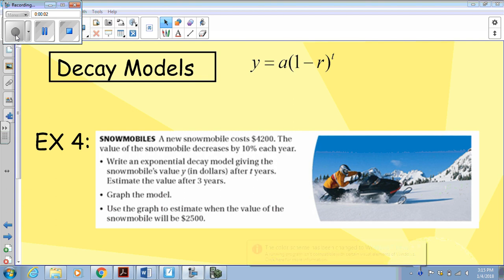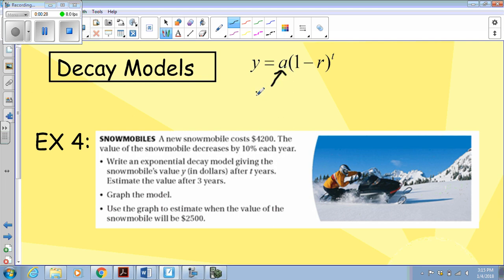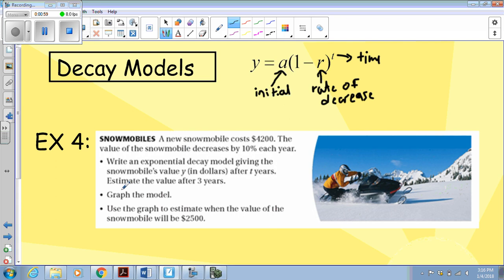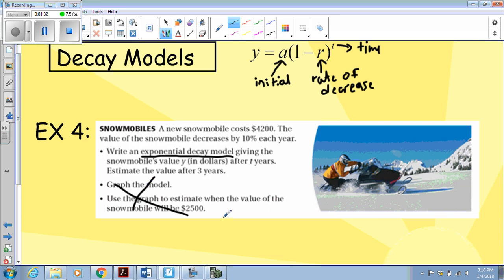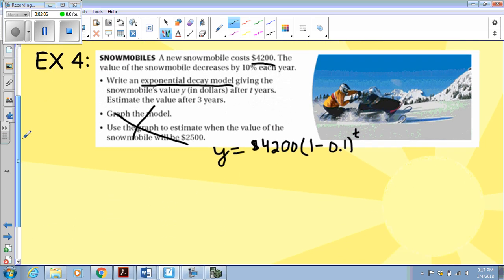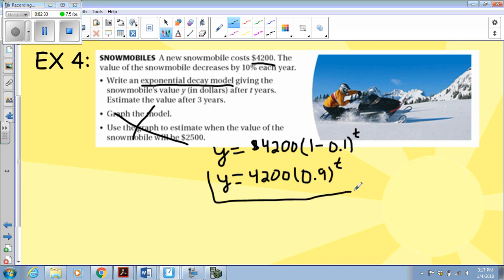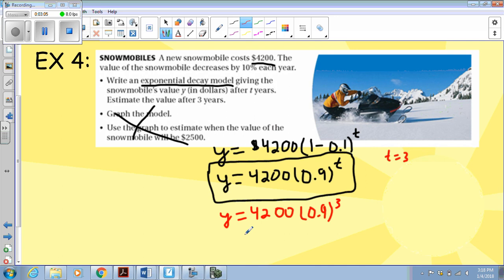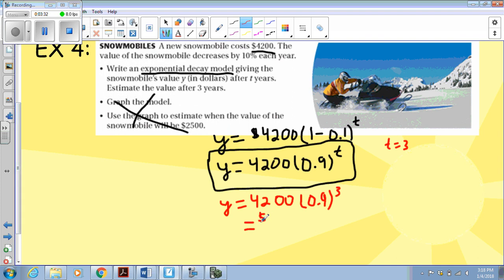AS Algebra 2: 4.2 Ex. 4